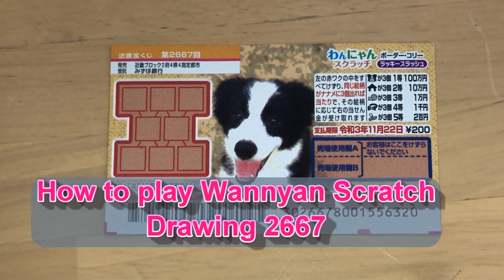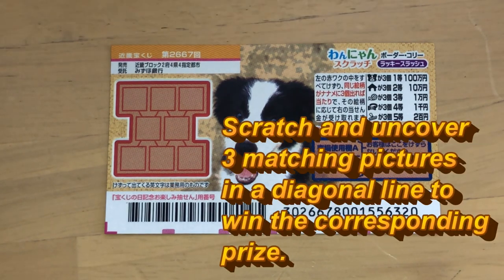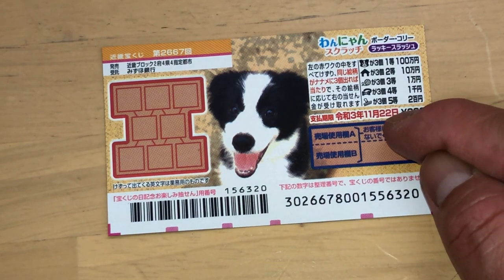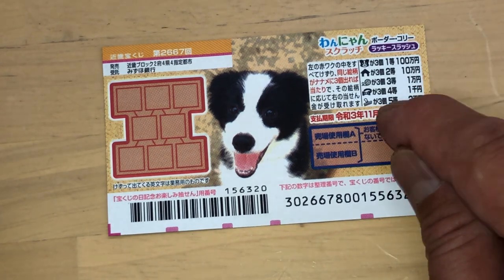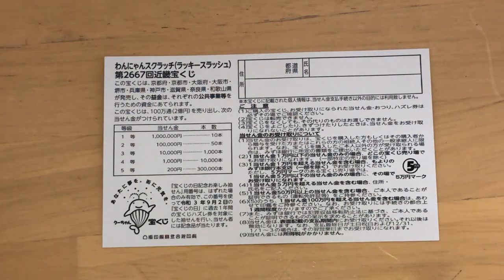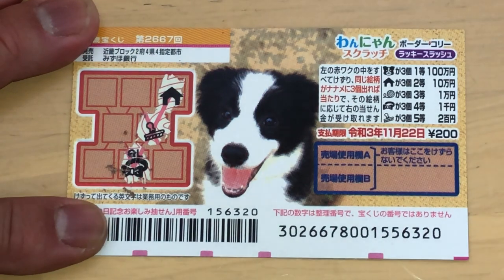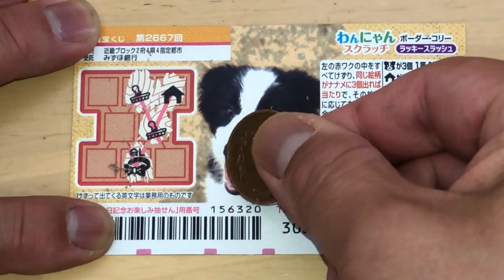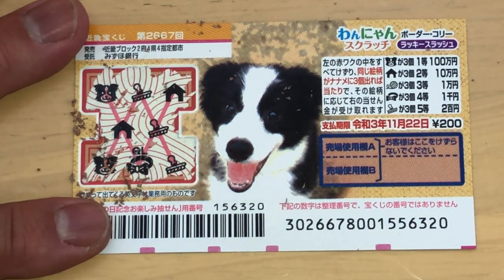HOW TO PLAY WANNYAN 2667-Japanese Scratch Lottery - I WON!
Hi everyone!  This is a new Japanese scratch game called Wannyan drawing 2667.
A ticket costs 200 Yen.  The top prize is one million.
You have to uncover 3 matching pictures diagonally to win the corresponding prize.

Bingo 5,
Japan Lotto,
Japan scratch lotto
Japan sightseeing,
Japan travel guide,
JAPAN,
Japanese banking,
Japanese culture,
Japanese language,
Japanese,
Japanican,
lottery,
takarakuji,
things to do in Japan,
Tokyo,
Typhoon in Japan,
visit Japan,